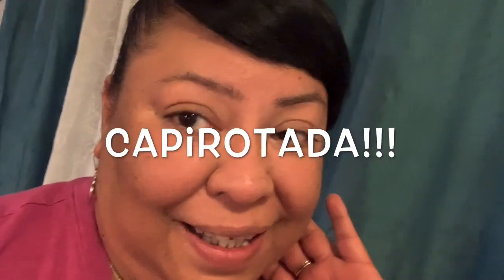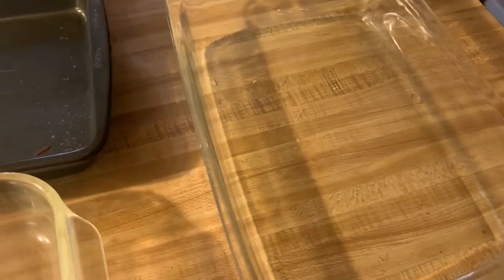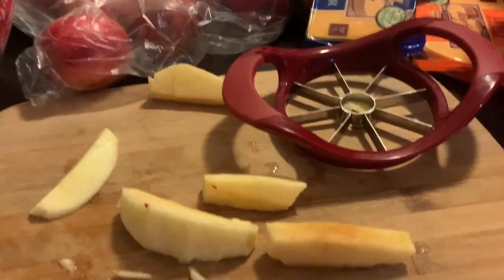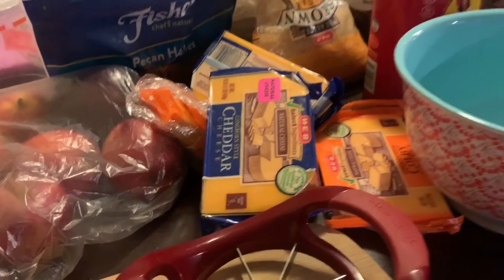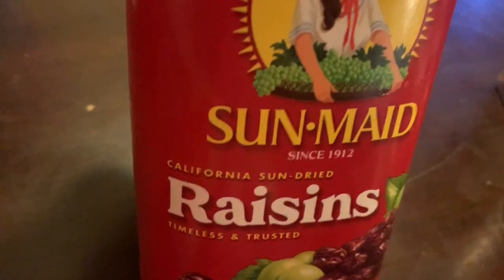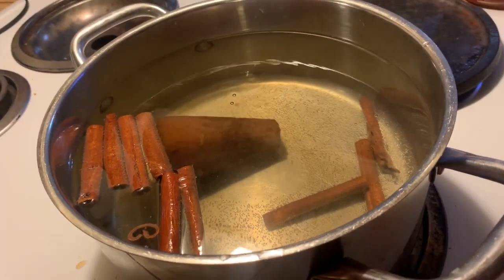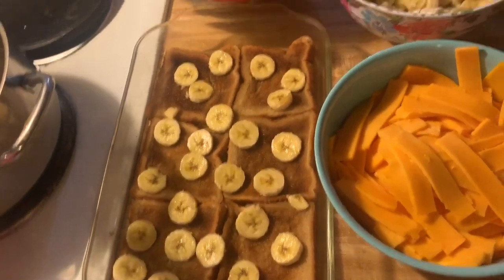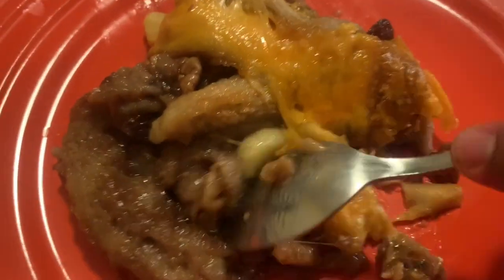How To Make Capirotada EASY RECIPE